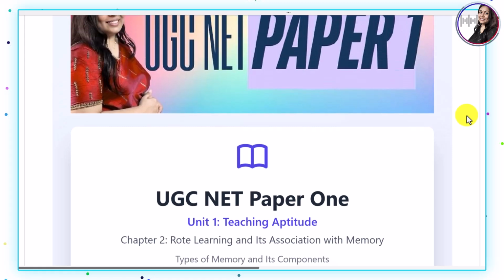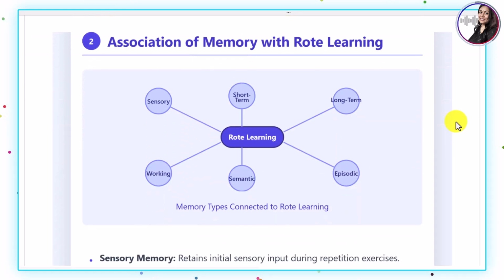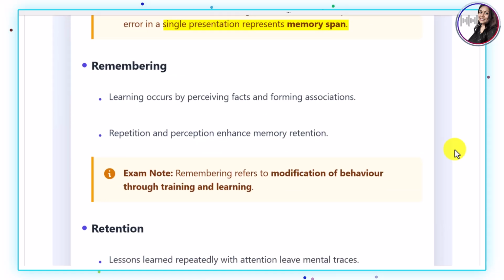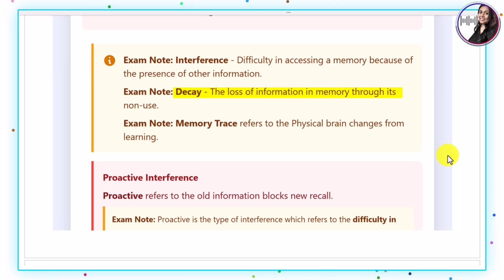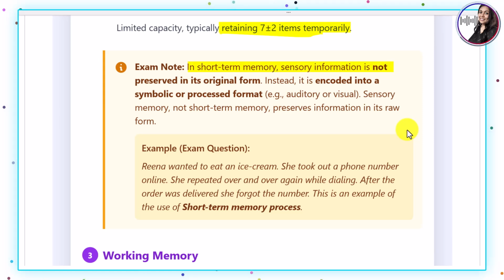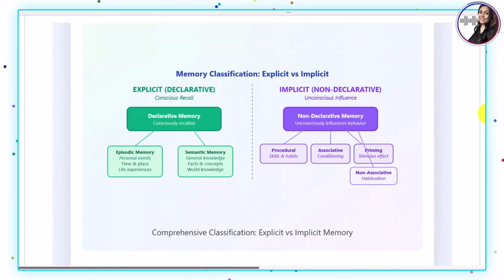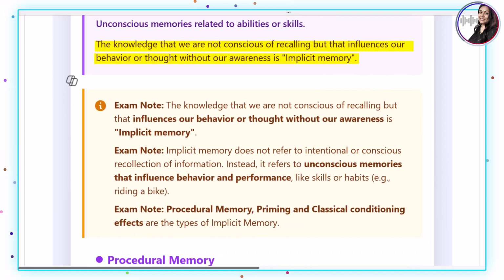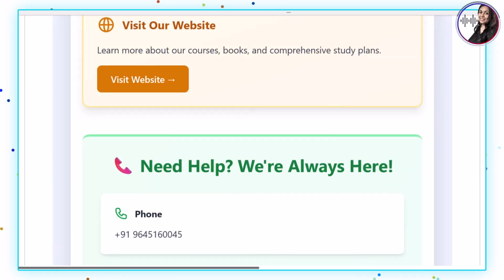Paper 1 | Unit 1 | Chapter 2: Association of Memory with Rote Learning & The Type of Memory | Part 7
Welcome to Paper 1 | Unit 1 | Chapter 2 – Part 7, where we explore the Association of Memory with Rote Learning and the Types of Memory in detail.
This session is designed specifically for UGC NET Paper 1 aspirants, focusing on exam-oriented concepts that are frequently asked.

📘 Topics Covered in This Video:
• Rote Learning and its association with memory
• Sensory, Short-Term, Working, and Long-Term Memory
• Explicit (Declarative) and Implicit (Non-Declarative) Memory
• Episodic, Semantic, Procedural Memory
• Priming, Classical Conditioning, and Associative Memory
• Exam-based examples and conceptual clarity

This lecture is ideal for UGC NET / SET / B.Ed / Teaching Exams, helping learners understand memory processes in a simple and structured manner.

✔ Based on the latest UGC NET syllabus
✔ Explained with exam-tested definitions
✔ Clear voiceover for easy understanding
✔ Helpful for quick revision and concept building

📚 Course Includes:
5,000+ PYQs | Complete Video Lessons | Downloadable PDFs | Chapter-wise Revision